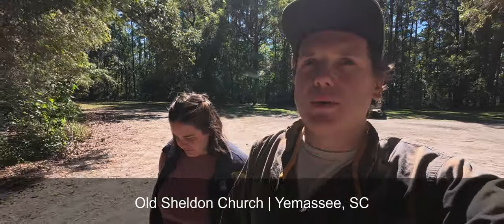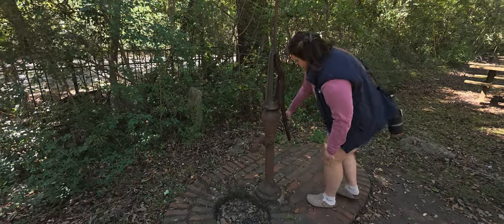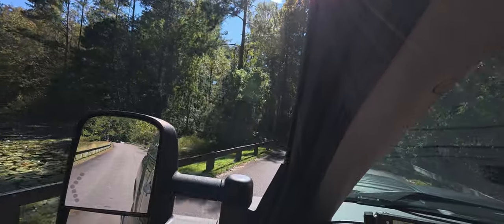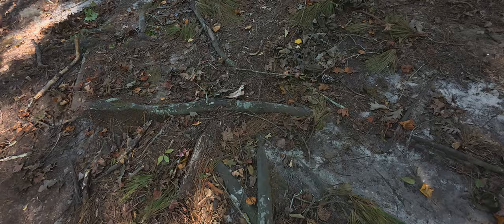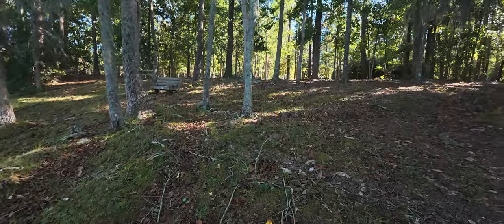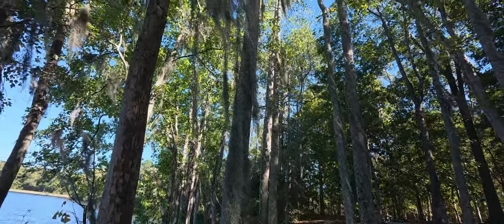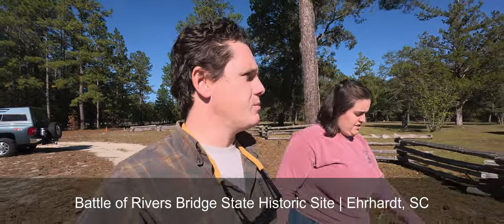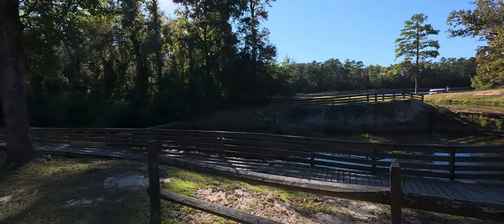Low Country State Parks | Ultimate Outsider Journey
Today we ventured out to a new area of the state in search of new birds on our yearly and life lists. We visited Old Sheldon Church, Lake Warren State Park, Battle of River Bridge Historic Site, and Barnwell State Park. We are nearing the end of our Ultimate Outsider Award with the SC State Parks, follow along as we near the final episodes of this journey!